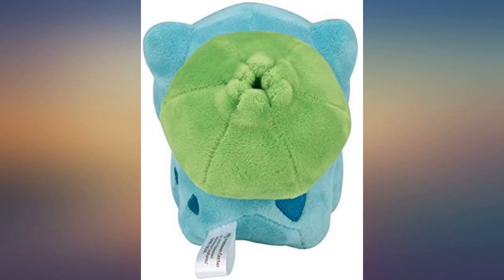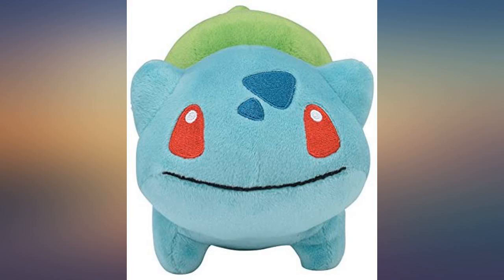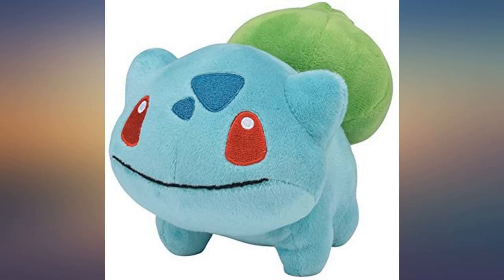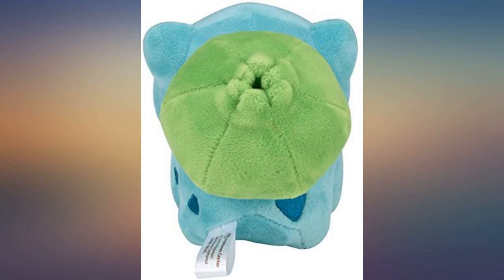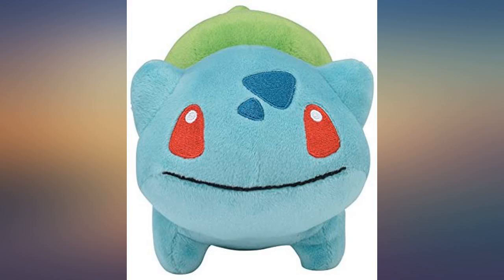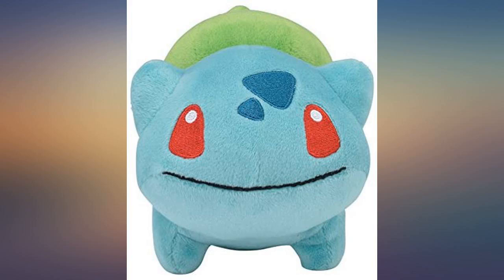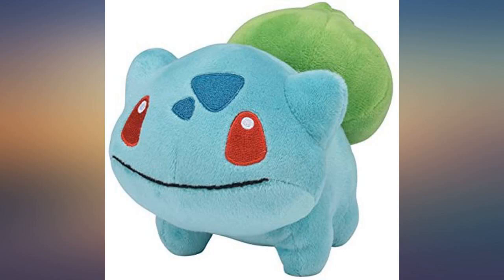Pokemon Center Original Pokemon Dolls Bulbasaur (Fushigidane) 526-241807 review